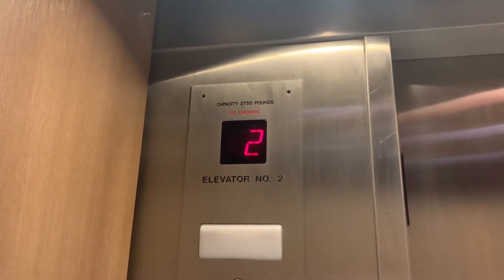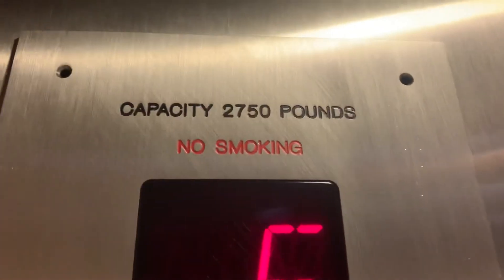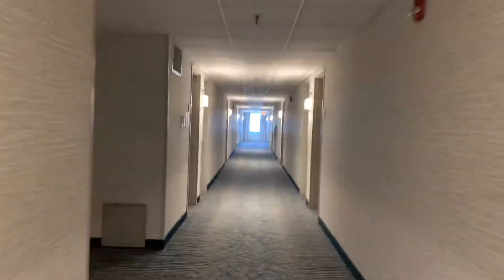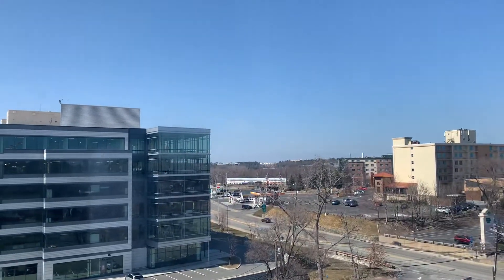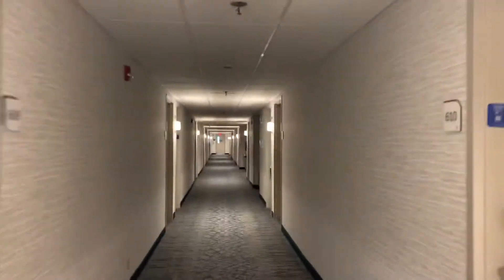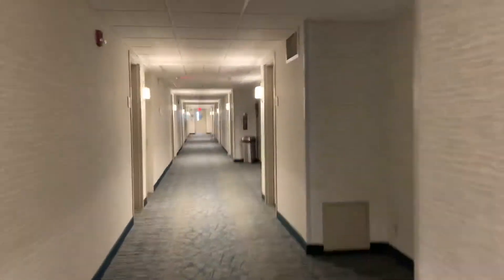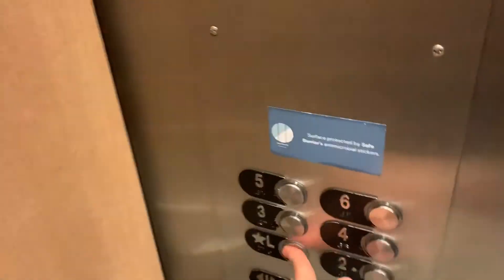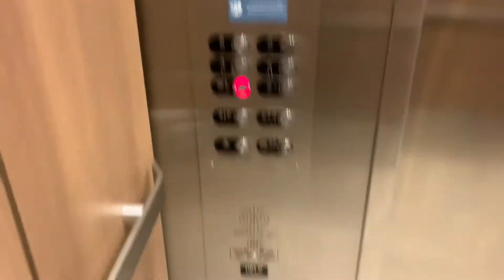Otis Traction Elevators @ The Hilton Garden Inn-Waltham MA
These are the elevators at the Hilton Garden Inn in Waltham MA.

Brand: Otis Gen 2 Series 2
Type: Traction
Capacity: 2750 lb
Speed: 350 fpm
Levels Served: 6